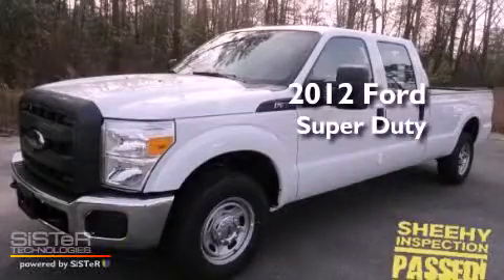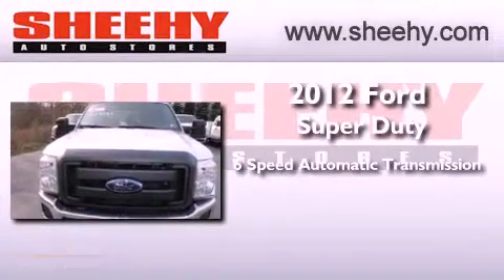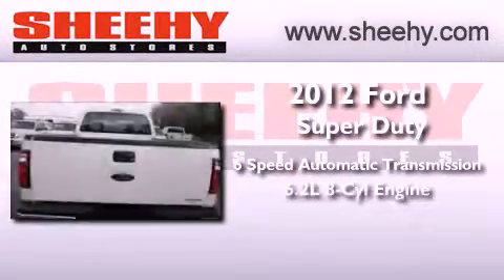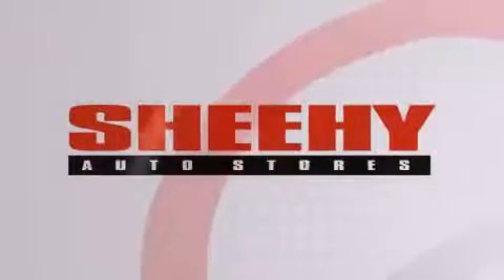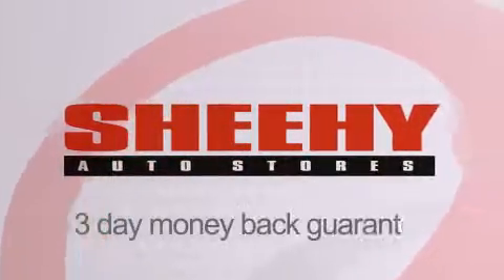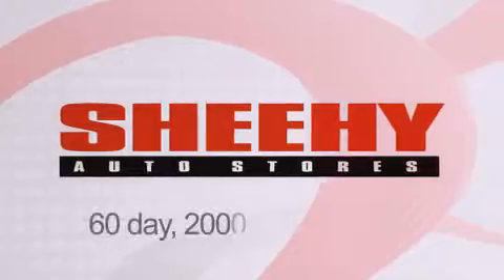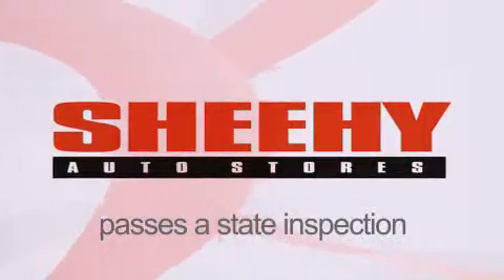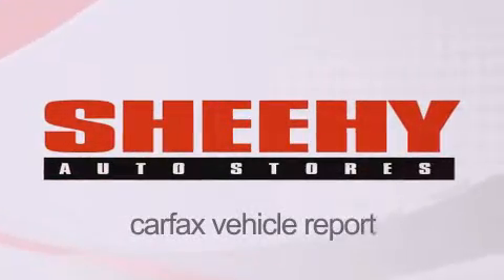2012 Ford Super Duty Ashland VA 23005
Year : 2012
 Make : Ford
 Model : Super Duty
 Engine : Gas/Ethanol V8 6.2L/379
 Trans . : Automatic
 Exterior : OXFORD WHT/STEEL HD VINYL SPLITBNCH

 Stock : J124101